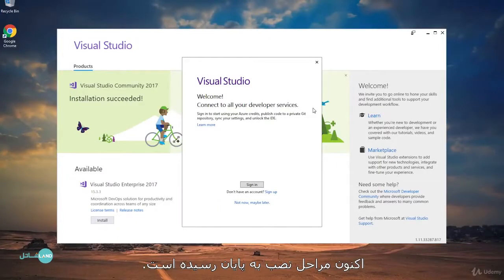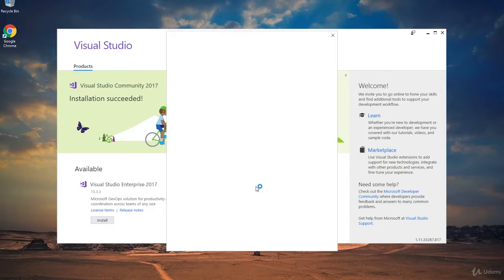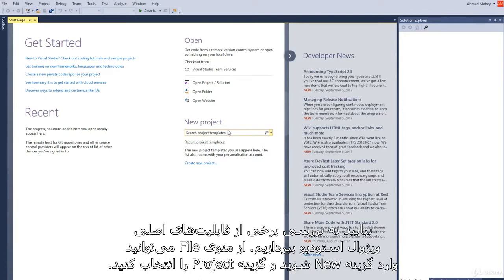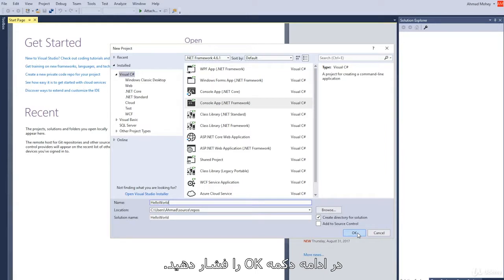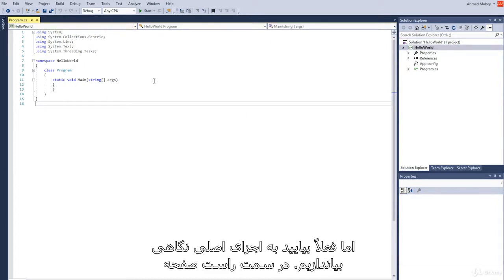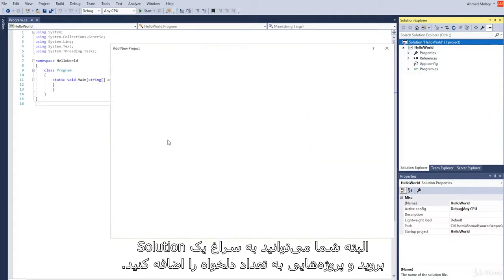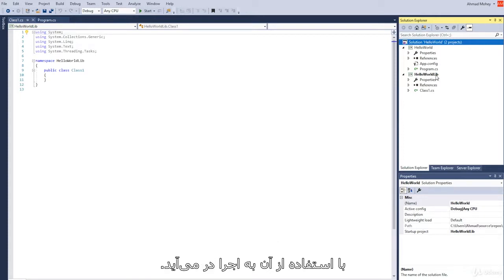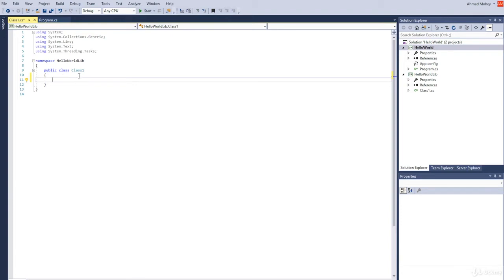006 Explore Visual Studio